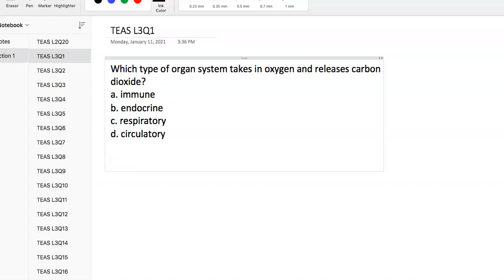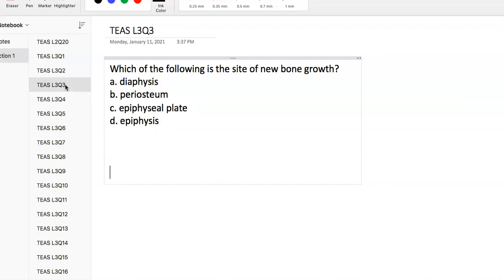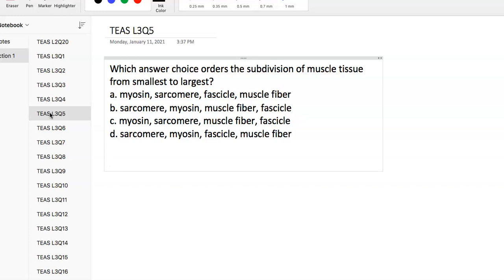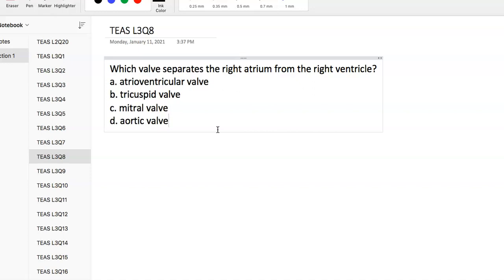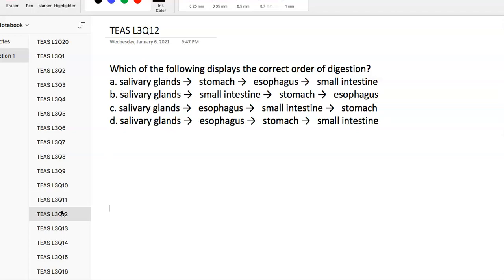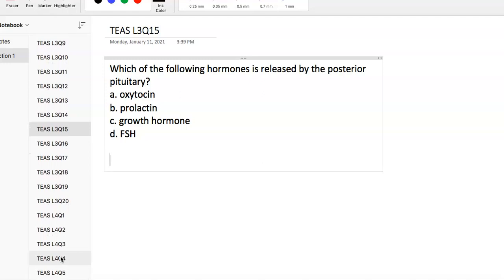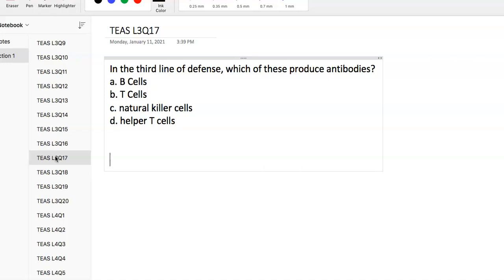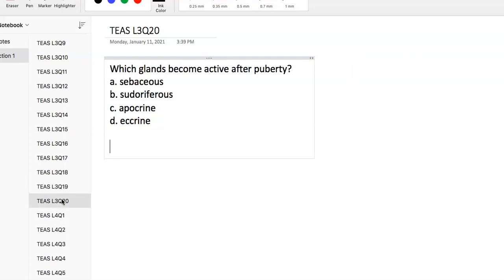ATI TEAS Level 3 Practice Test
1. Which type of organ system takes in oxygen and releases carbon dioxide?
a. immune
b. endocrine
c. respiratory
d. circulatory

2. Which anatomical plane runs vertically and separates the body into front and back halves?
a. coronal
b. sagittal
c. transverse
d. axial

3. Which of the following is the site of new bone growth?
a. diaphysis
b. periosteum
c. epiphyseal plate
d. epiphysis

4. The fibula is an example of what type of bone?
a. long
b. short
c. irregular
d. flat

5. Which answer choice orders the subdivision of muscle tissue from smallest to largest?
a. myosin, sarcomere, fascicle, muscle fiber
b. sarcomere, myosin, muscle fiber, fascicle
c. myosin, sarcomere, muscle fiber, fascicle
d. sarcomere, myosin, fascicle, muscle fiber

6. A buildup of lactic acid leads to muscle fatigue for which of the following reasons?
a. presence of lactic acid results in a depletion of acetylcholine
b. shrinking of myofibrils
c. increase in muscular pH lowers the muscles' ability to contract
d. decrease in muscular pH lowers the muscles' ability to contract

7. What brings deoxygenated blood back to the heart?
a. vena cava
b. pulmonary vein
c. pulmonary artery
d. aorta

8. Which valve separates the right atrium from the right ventricle?
a. atrioventricular valve
b. tricuspid valve
c. mitral valve
d. aortic valve

9. Which of the following is NOT associated with cystic fibrosis?
a. abnormally thin mucus
b. difficulty breathing
c. frequent lung infections
d. decreased efficiency in gas exchange

10. Which of the following reduces surface tension and prevents lung collapse?
a. cilia
b. surfactant
c. alveoli
d. trachea

11. Which of the following is NOT true of the large intestine?
a. it is the main site of water reabsorption
b. it is the main site of absorption of nutrients
c. it is the site of absorption of vitamin k
d. it is the site of certain minerals

12. Which of the following displays the correct order of digestion?
a. salivary glands →   stomach →   esophagus →   small intestine
b. salivary glands →   small intestine →   stomach →   esophagus
c. salivary glands →   esophagus →   small intestine →   stomach
d. salivary glands →   esophagus →   stomach →   small intestine

13. As blood is filtered through the kidney, the blood enters the renal corpuscle through the
a. glomerulus
b. efferent arteriole
c. afferent arteriole
d. renal vein

14. What is the role of antidiuretic hormone (ADH)?
a. controls blood pressure
b. facilitates the uptake of calcium in the bones
c. controls the rate of metabolism
d. releases thyroxin

15. Which of the following hormones is released by the posterior pituitary?
a. oxytocin
b. prolactin
c. growth hormone
d. FSH

16. Which of the following is NOT true of spermatogenesis?
a. four haploid sperm cells are produced from one diploid cell
b. diploid cells produce haploid daughter cells through two divisions
c. males have a 1:1 diploid to haploid cell ratio
d. sperm are produced continuously in males after puberty

17. In the third line of defense, which of these produce antibodies?
a. B Cells
b. T Cells
c. natural killer cells
d. helper T cells

18. Which of the following is NOT true of T cells?
a. they are born in the bone marrow
b. following activation, they develop into plasma cells
c. they are released into the bloodstream as immature lymphocytes
d. they mature in the thymus

19. Barriers to infection are found in which layer of skin?
a. dermis
b. epidermis
c. hypopdermis
d. endodermis

20. Which glands become active after puberty?
a. sebaceous
b. sudoriferous
c. apocrine
d. eccrine
Videos: